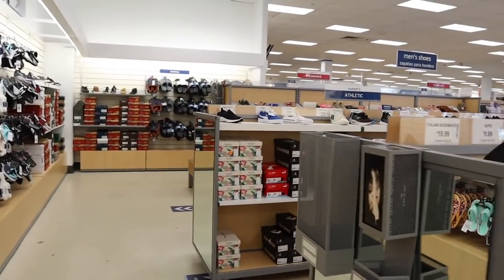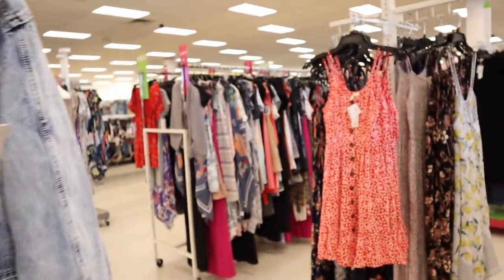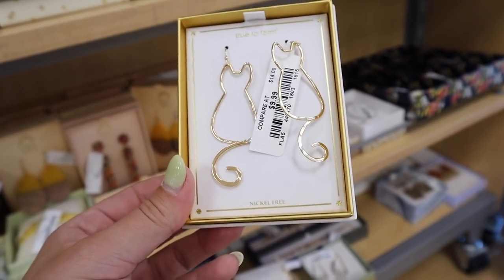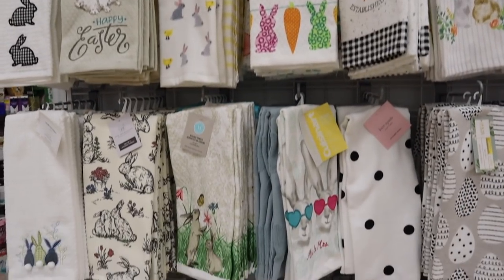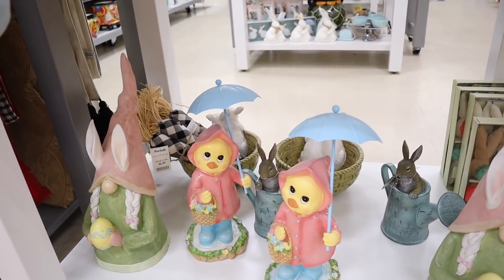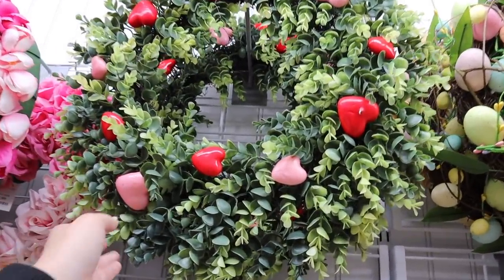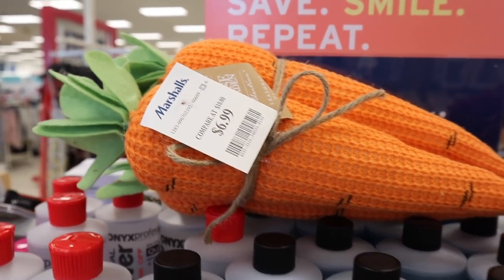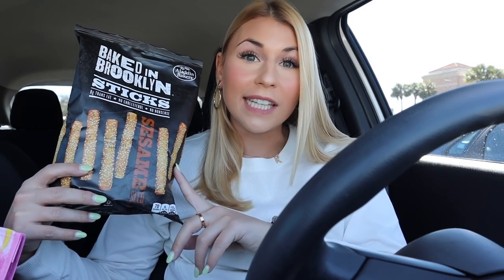*2021* MARSHALLS SHOP WITH ME + MARSHALLS HAUL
Todays video is an *2021* MARSHALLS SHOP WITH ME + MARSHALLS HAUL !! Similar to a HOMEGOODS shop with me for 2021 and a HOMEGOODS HAUL! I FOUND SO MUCH RAE DUNN EASTER DECOR! RAE DUNN EASTER, RAE DUNN VALENTINES HAUL, RAE DUNN HUNTING 2021! RAE DUNN SPRING HAUL, BRAND NEW RAE DUNN FINDS! NEW RAE DUNN 2021! MARSHALLS has THE BEST BUDGET FRIENDLY DECOR AND FURNITURE! I show you MARSHALLS SPRING DECOR, MARSHALLS spring home decor 2021, spring decoration ideas! I show you MARSHALLS EASTER DECOR, MARSHALLS EASTER home decor 2021, easter decorating ideas! MARSHALLS VALENTINES DAY DECOR, MARSHALLS valentines home decor 2021, valentines day decoration ideas! In the video I show you the MARSHALLS APARTMENT DECOR IDEAS and MARSHALLS FURNITURE SELECTION 2021! Shopping for our NEW apartment!! I went to MARSHALLS to show a MARSHALLS WALKTHROUGH 2021 and FULL MARSHALLS DECOR TOUR 2021! In this video i'm showing you ALL of the 2021 MUST HAVES for decor at MARSHALLS 2021! SHOP WITH ME AT MARSHALLS for farmhouse decor, modern decor, traditional decor, glam decor, luxury decor, winter decor and ALL decor staples YOU NEED and so much more! MARSHALLS has amazing DECOR ON A BUDGET and great DECORATION INSPIRATION! TARGET DOLLAR SPOT SHOP WITH ME VIDEOS TO COME!!!

xoxoxo katie

FOLLOW ME //
KATIES INSTAGRAM- @KatieVining
KATIES TIKTOK-@KTVining

AMAZING CUSTOM T-SHIRTS AT BLANK SPACE CUSTOMS! //

SHOP EQUIPMENT //
GOPRO ACCESSORIES